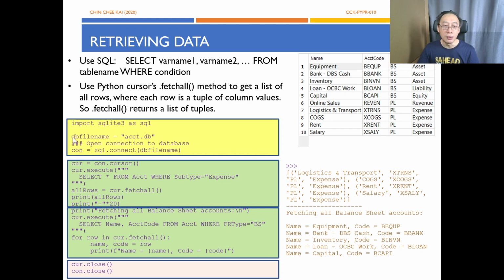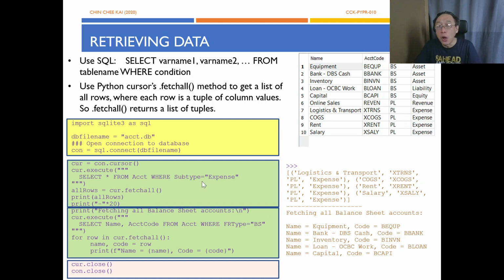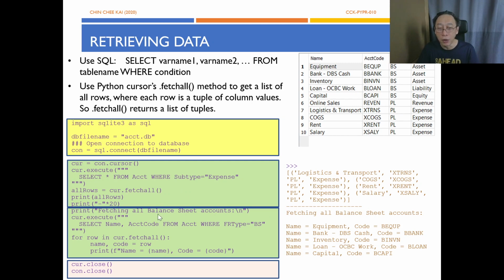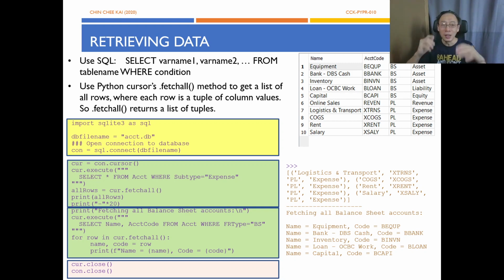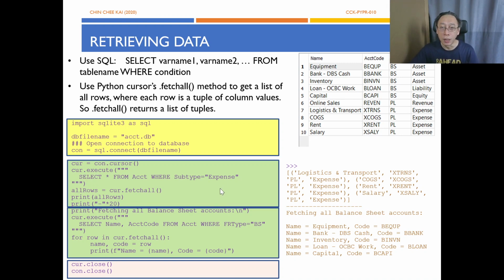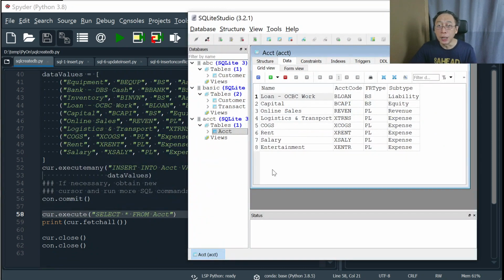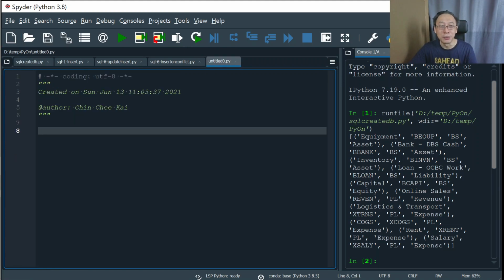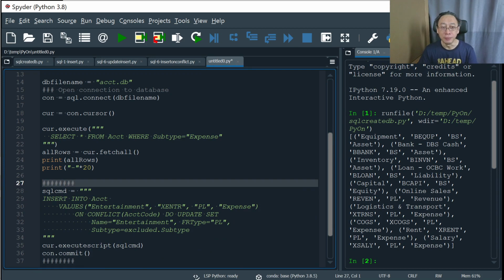Python Programming - Python SQLite T04 - Retrieve, Sort, Search (Part 1/3)